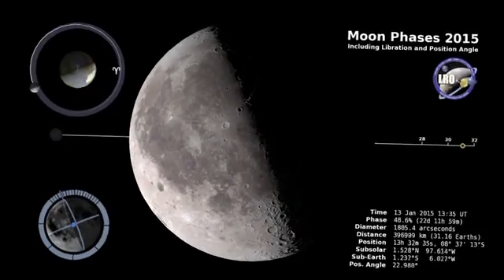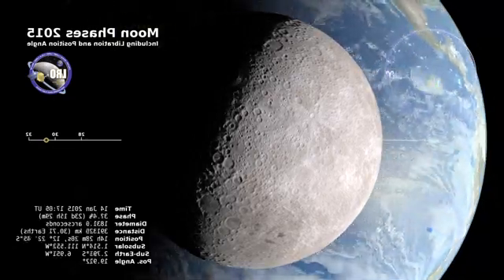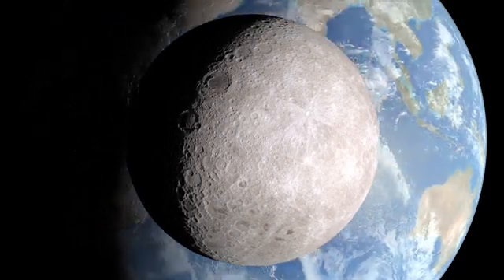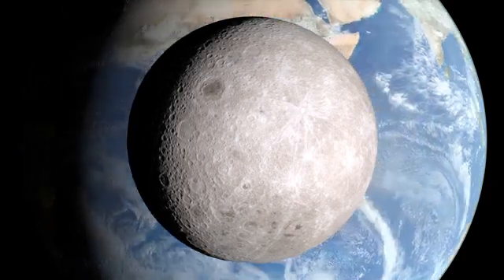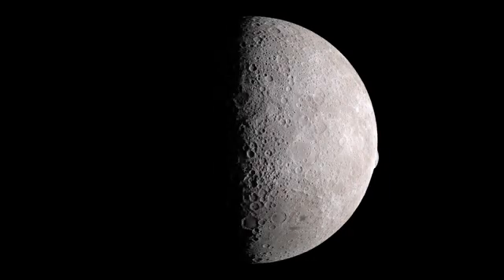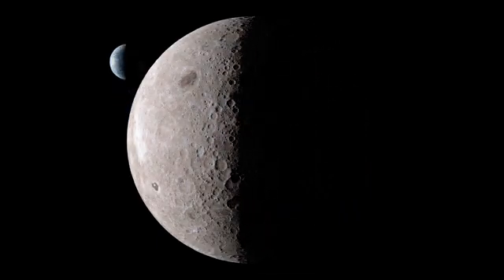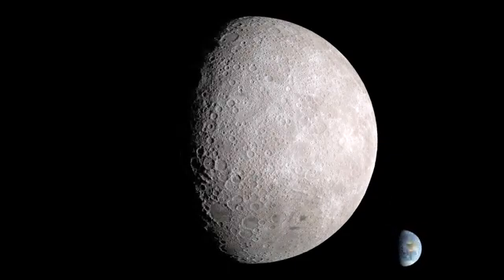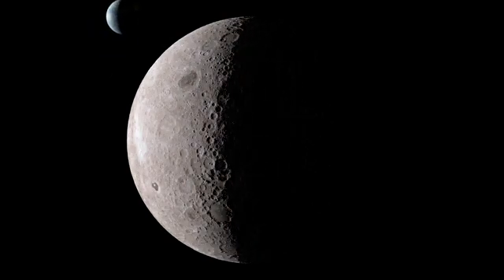How the moon revolves around the Earth चंद्रमा पृथ्वी की परिक्रमा कैसे करती है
चंद्रमा पृथ्वी की परिक्रमा कैसे करती है Science and Technology